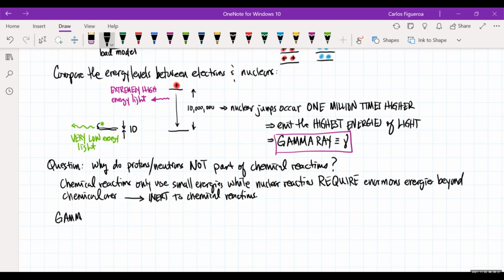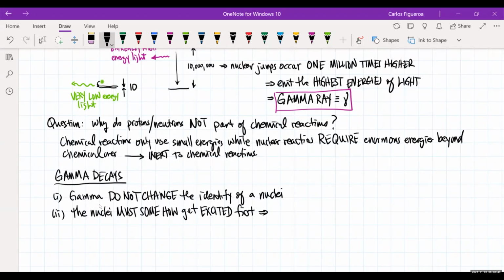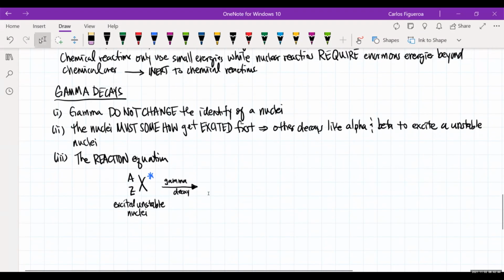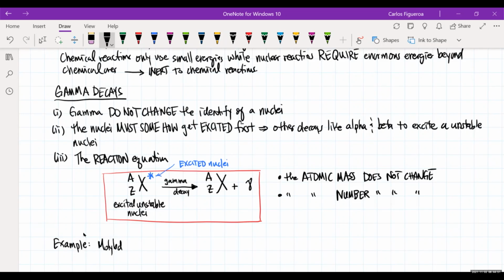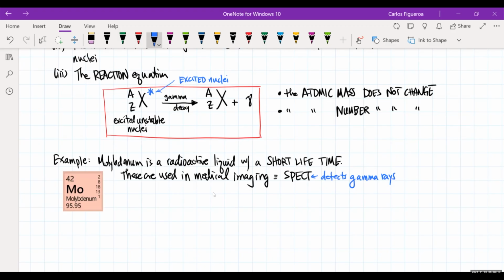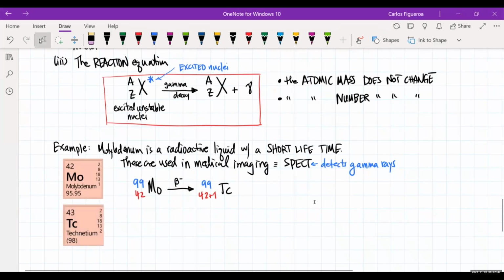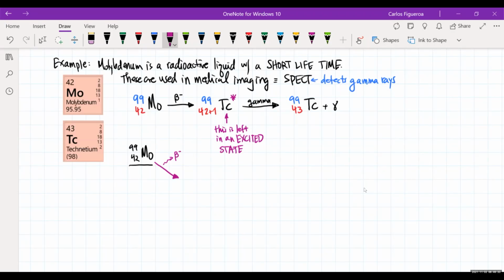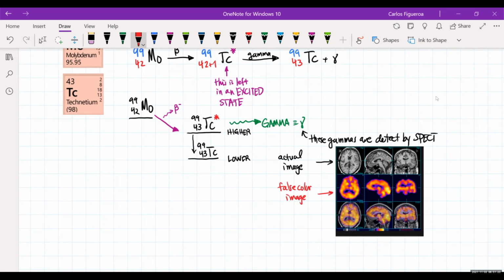Phys 10 Lecture 8.12: The characteristics of gamma decays and application